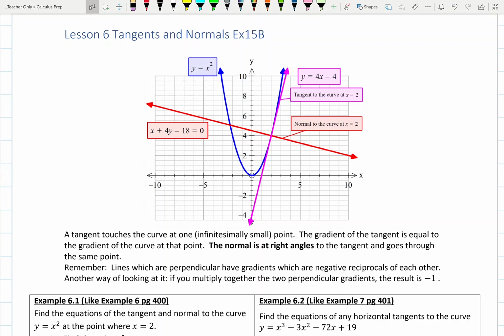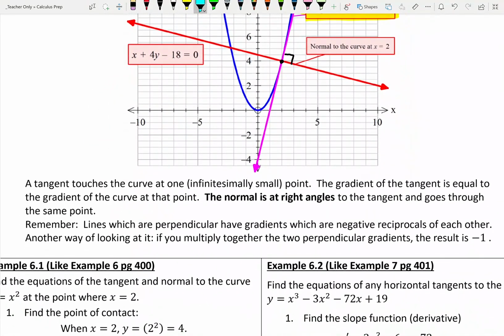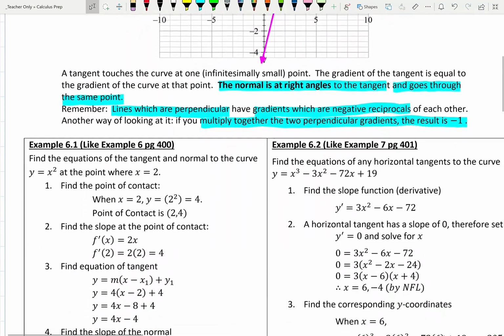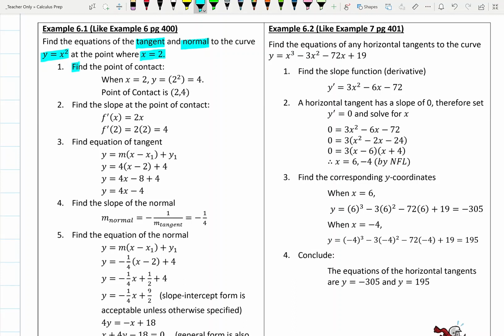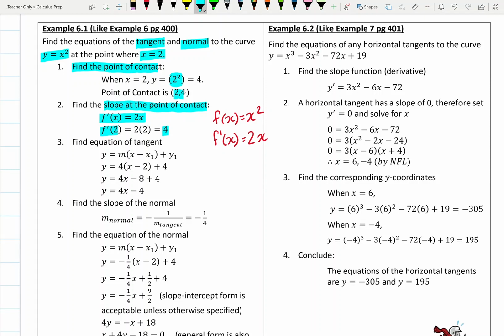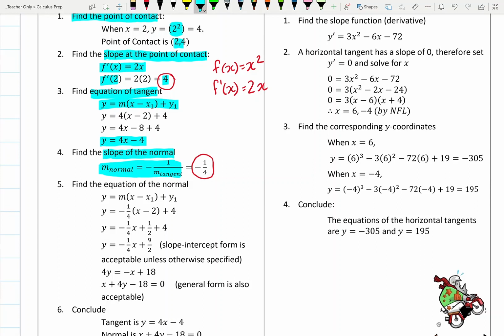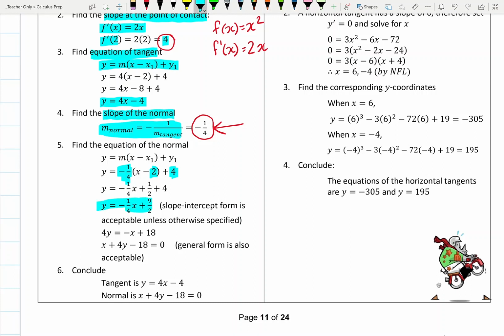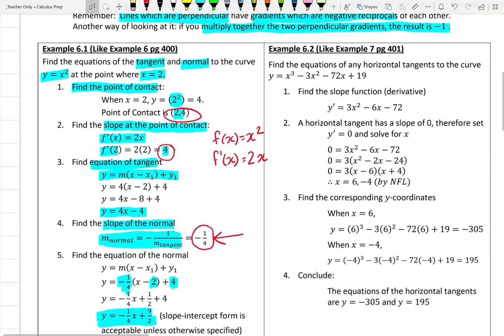15 Calc L6 Normal Eg 6 1